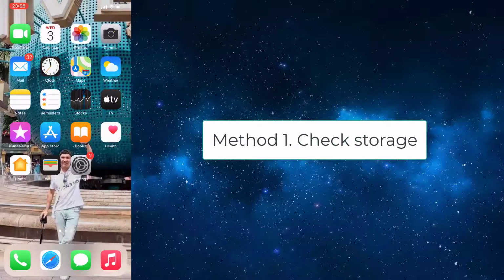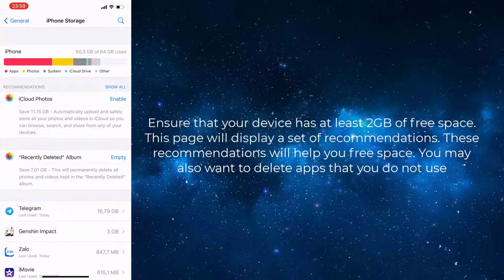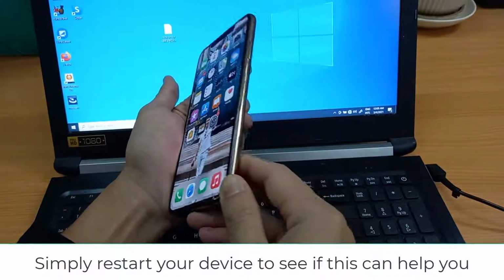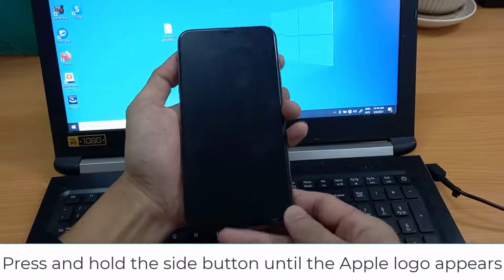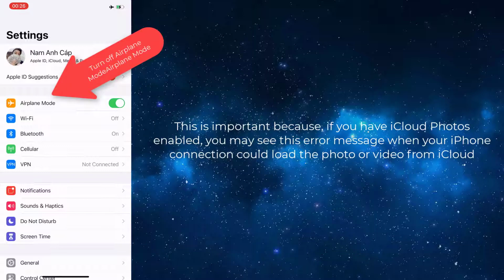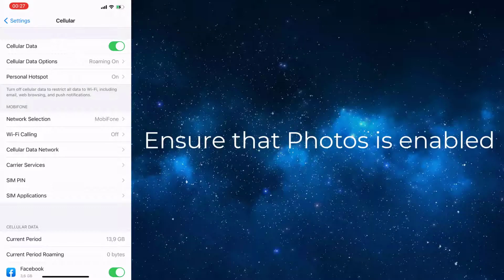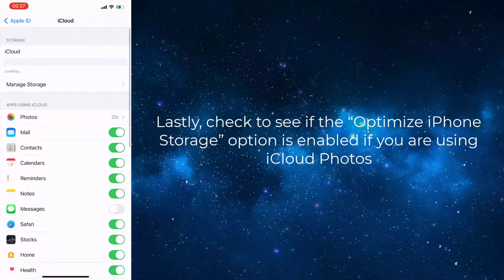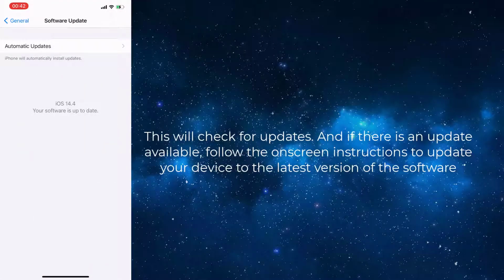Unable to Load Video: An Error Occurred While Loading a Higher Quality Version of this Video Fix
This video will show you how to fix Unable to Load Video: An Error Occurred while Loading a Higher Quality Version of this Video. If you are experiencing this loading issue with your videos, then this video is for you.

Method 1. Check storage.

To do this go to Settings. Then tap on General

Tap on iPhone Storage. This screen will show you the used space on your iPhone.

Ensure that your device has at least 2GB of free space. This page will display a set of recommendations. These recommendations will help you free space. You may also want to delete apps that you do not use.

Method 2. Restart your device

Simply restart your device to see if this can help you.

To do this, Press and hold the side button and volume up button together until you see the power off slider. Drag the slider all the way to the right. Wait for 30 seconds for your device to shut off fully.

Press and hold the side button until the Apple logo appears.

Method 3. Check your network connection.

If you are having connection problems, turn on Airplane Mode and wait for 30 seconds and then turn it off. This is important because, if you have iCloud Photos enabled, you may see this error message when your iPhone connection could load the photo or video from iCloud.

Furthermore, if you are trying to load your photos videos over cellular, please ensure that Use Cellular Data is on for the Photos app. You can check this by going to Settings , then select Cellular, Cellular Data, or tap Mobile Data and ensure that Photos is enabled.

Lastly, check to see if the “Optimize iPhone Storage” option is enabled if you are using iCloud Photos.

Method  4. Update your device

Please ensure that your device has the latest version of iOS. You can easily update your device by going to Settings , tap General , tap Software Update. This will check for updates. And if there is an update available, follow the onscreen instructions to update your device to the latest version of the software.

Method 5. Update your device

Please ensure that your device has the latest version of iOS.

You can easily update your device by going to Settings. tap General. tap Software Update. This will check for updates.

And if there is an update available, follow the onscreen instructions to update your device to the latest version of the software.